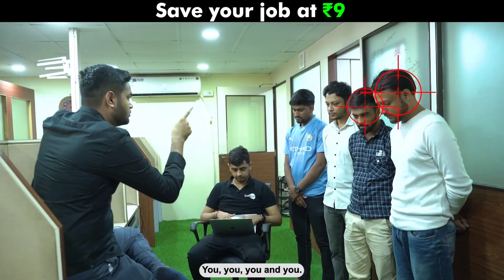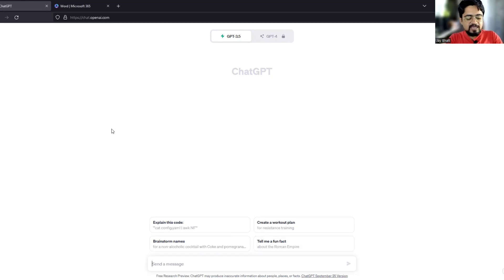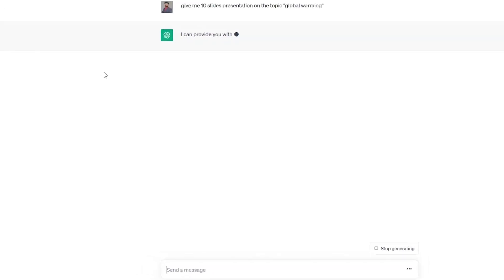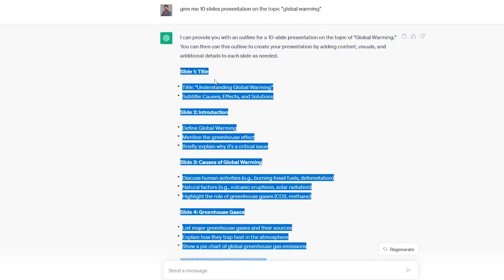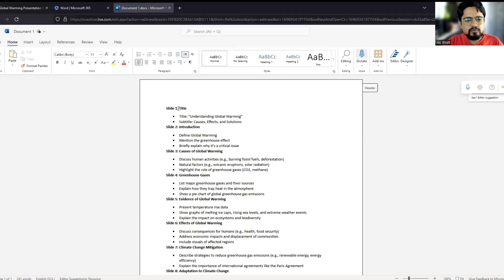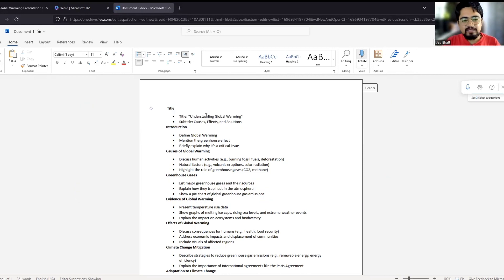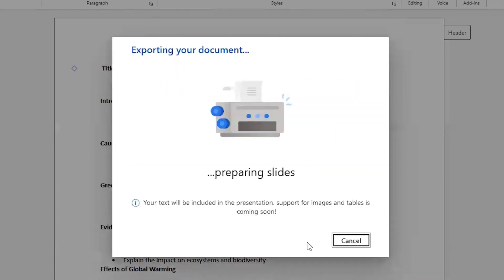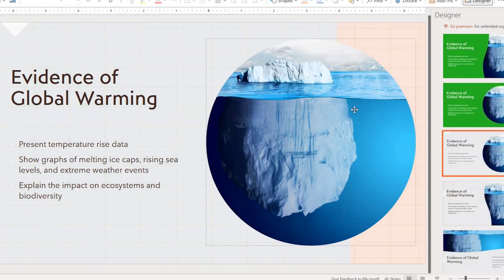ChatGPT Tutorial: How to Make Unlimited Presentation Slides for Free!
In this comprehensive ChatGPT tutorial, we dive deep into creating unlimited slides for your presentations, absolutely free! If you've ever felt restricted by the typical 15-20 slide limit of most AI tools, this guide is for you. We'll walk you through step-by-step instructions on leveraging ChatGPT's capabilities to enhance your presentations and make them as extensive as you need

create unlimited presentation slides with chatgpt,
ai presentation slides,
how to use chatgpt,
how to make a presentation in Chatgpt,
ai slideshow maker